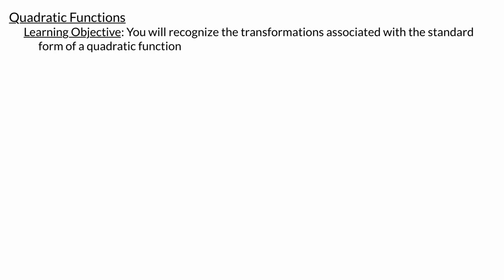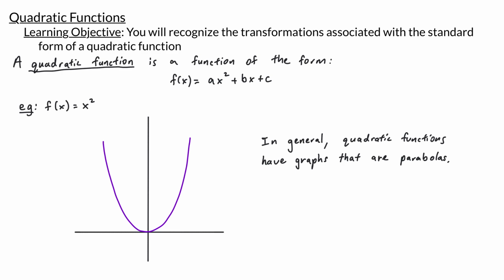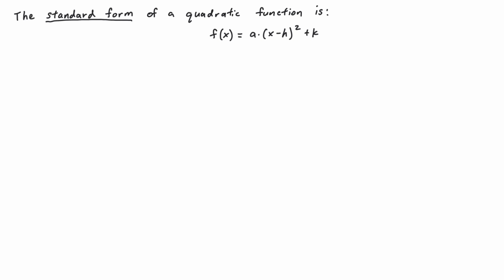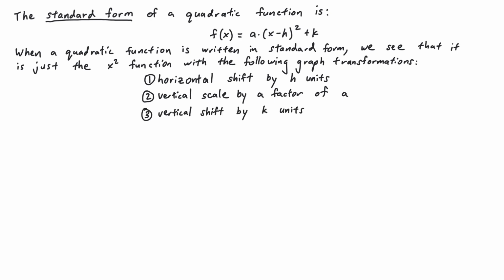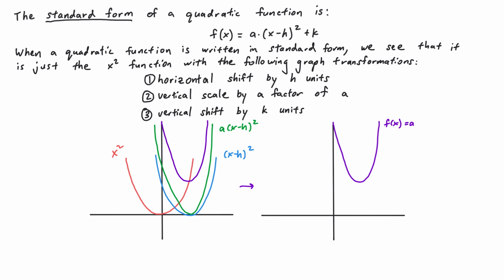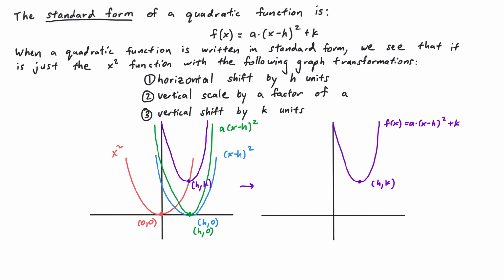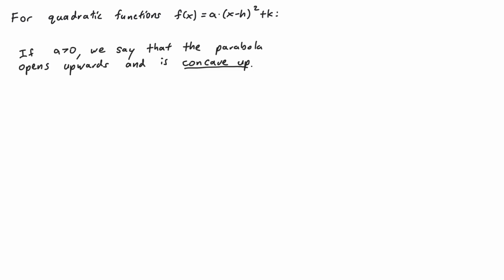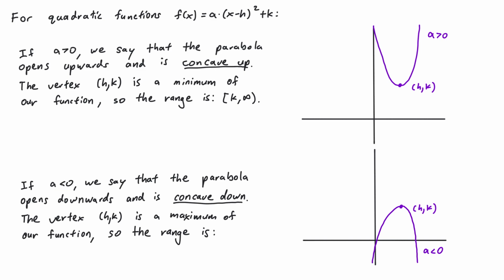Quadratic Functions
In this video, we give an introduction to quadratic functions. We talk about some of the key features and the standard form of quadratic functions.